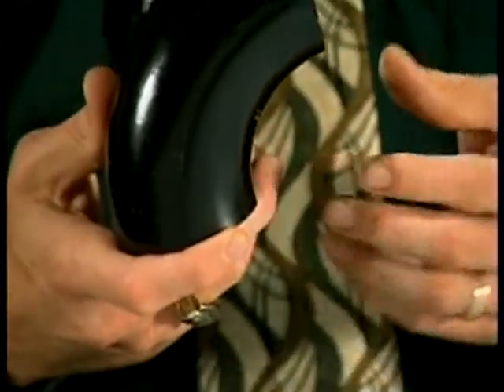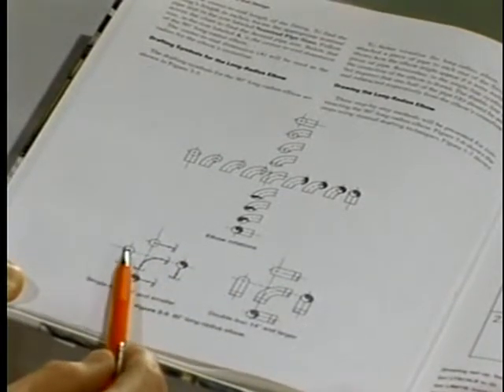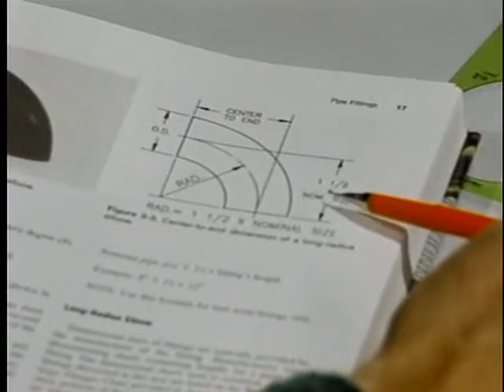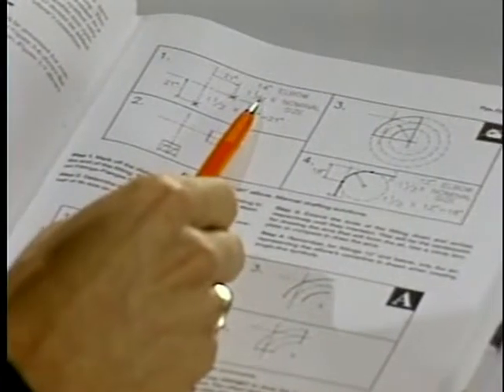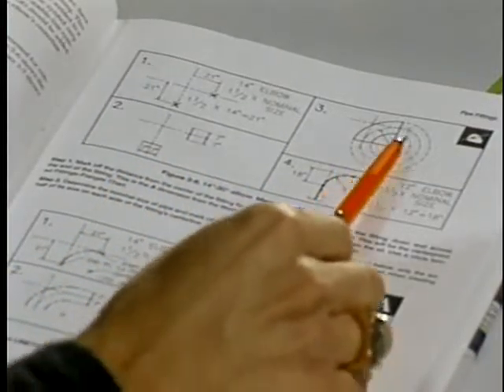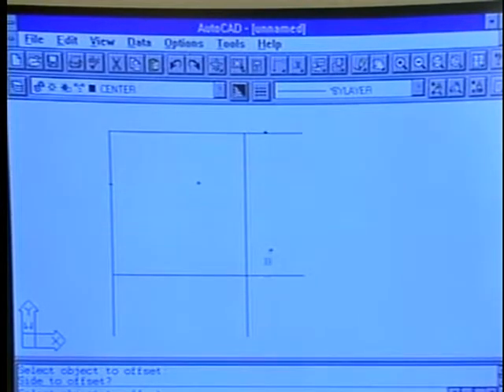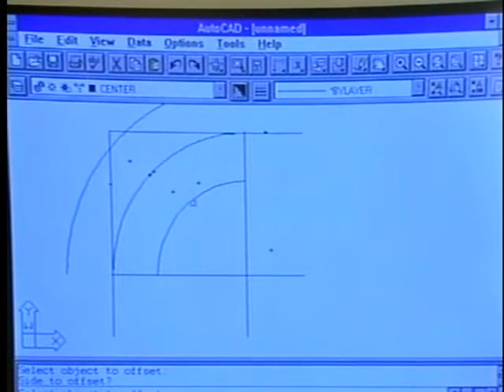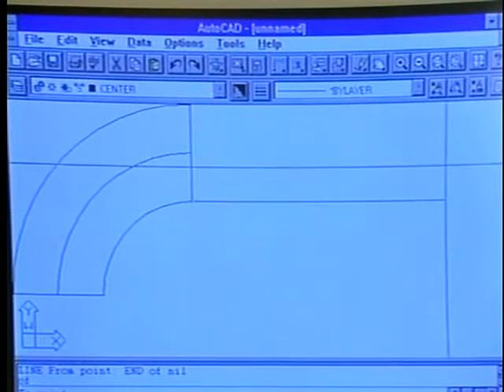90 degree elbow